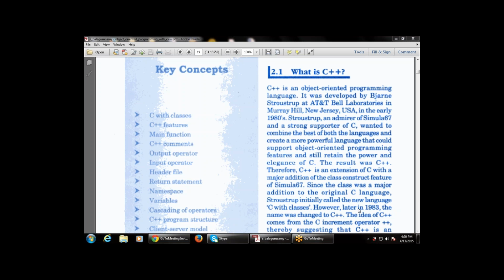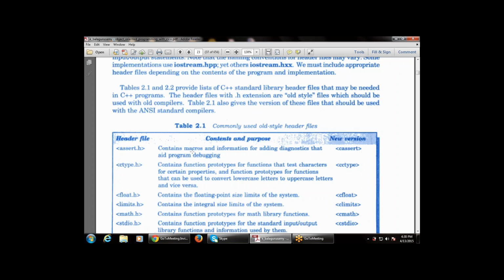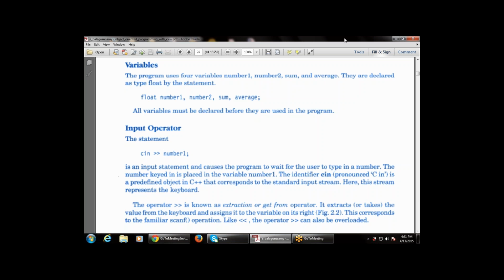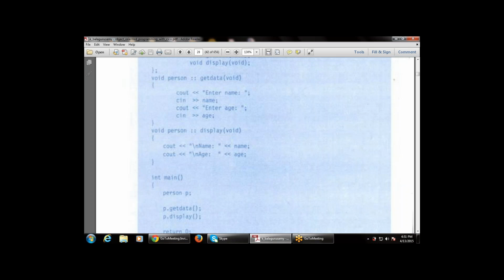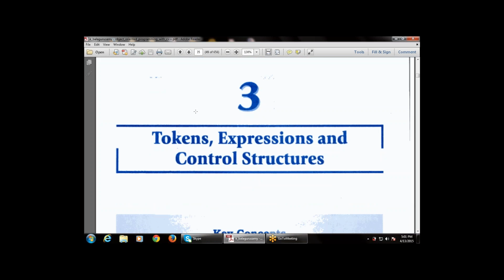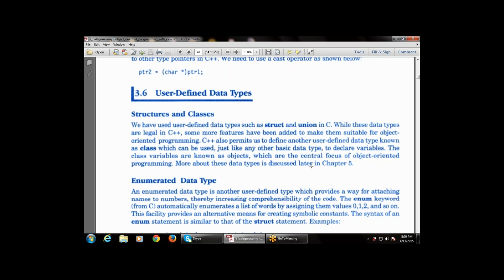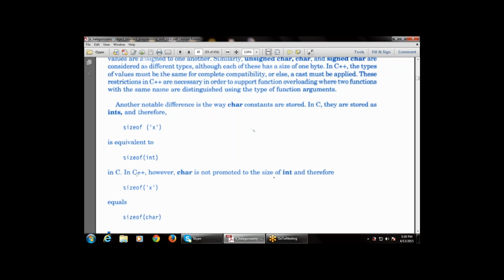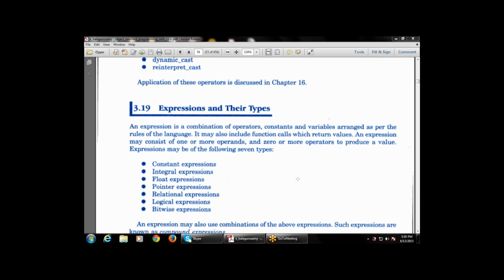Object Oriented Programming-Chapter-2 Beginning with C++ (Introduction to C++)